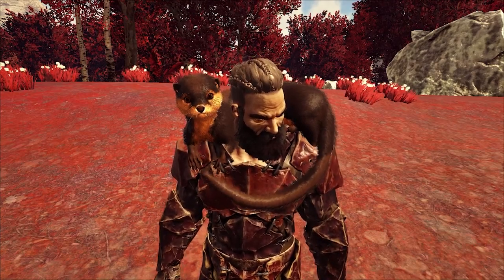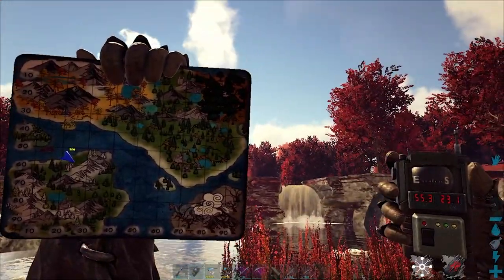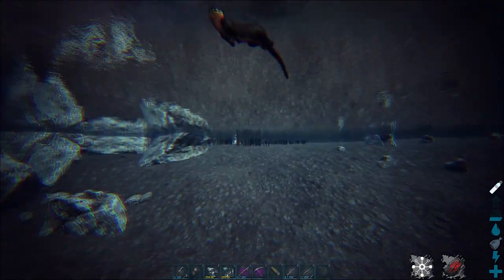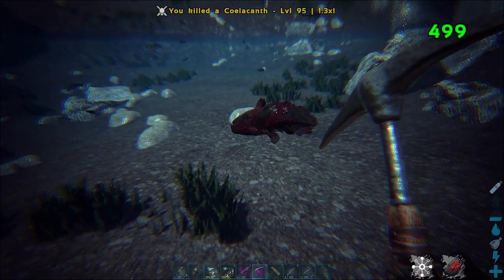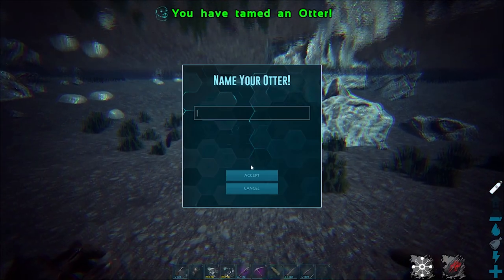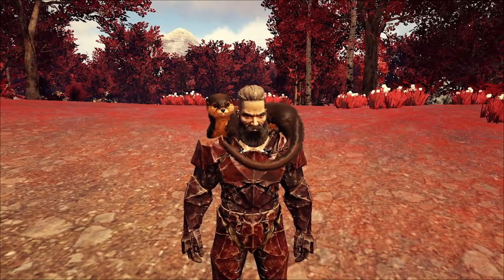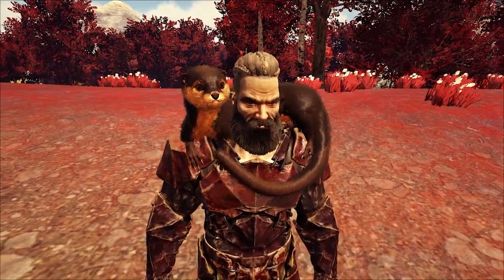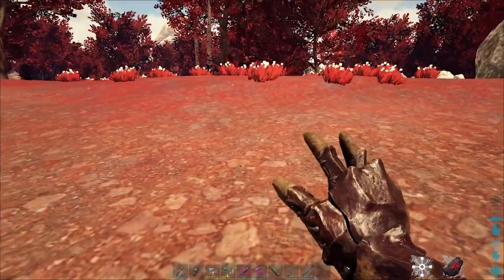How to Tame Otter in ARK FJORDUR Guide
in this video i will show you how to find otter in ark fjordur and tame it step by step guide in ark fjordur map

📖 YouTube Chapters 📖
00:00 otter taming in Fjordur map
00:10 How to Find otter in fjordur map
00:21 Taming otter in Fjordur map